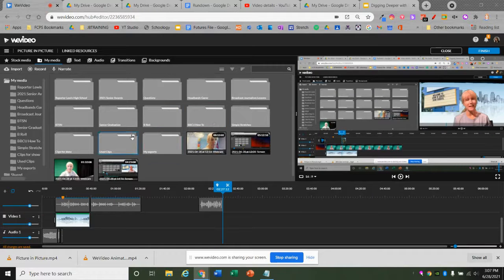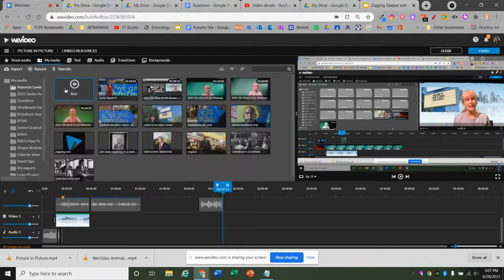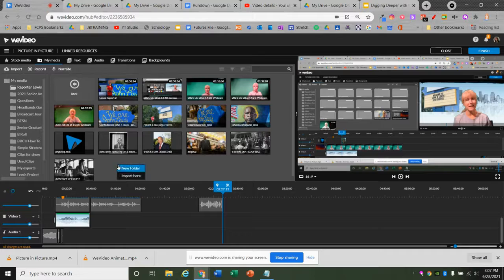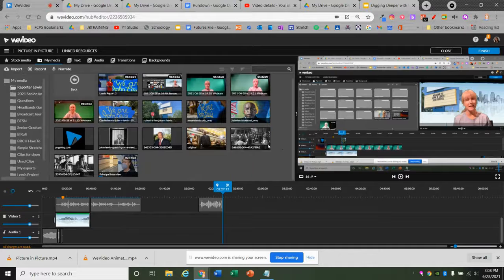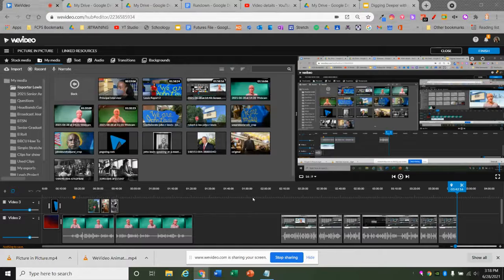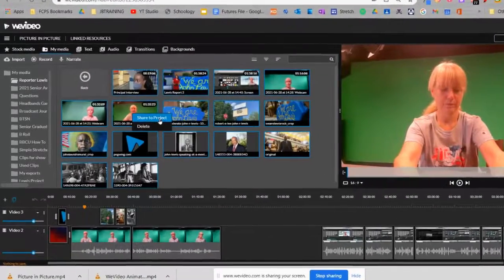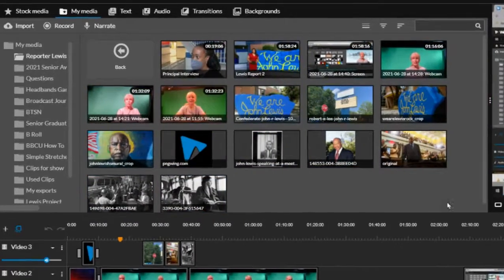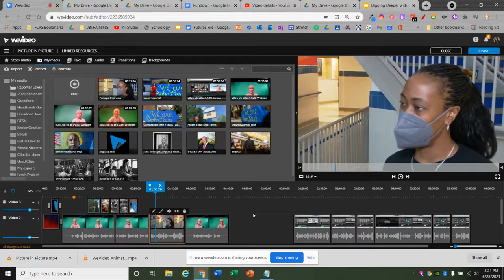B Roll and Splicing